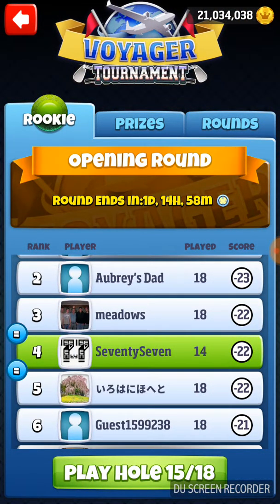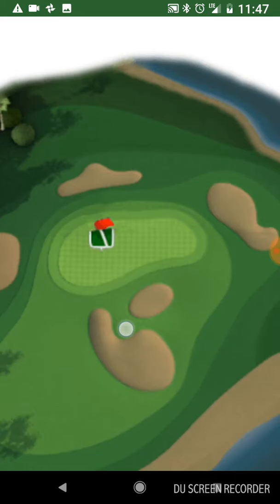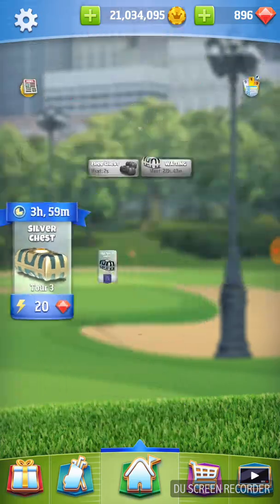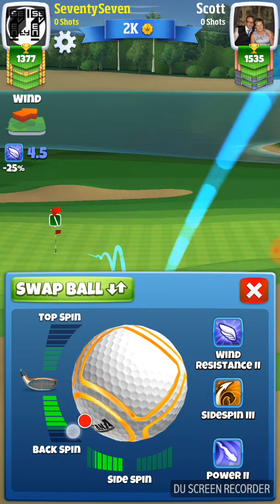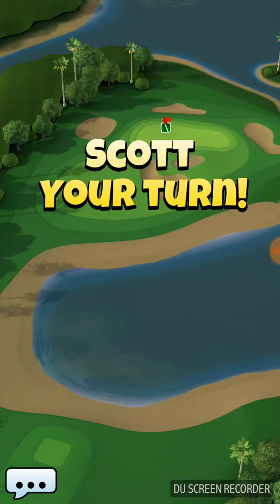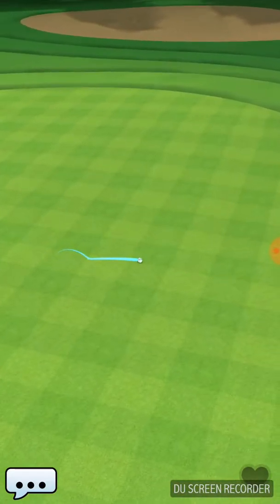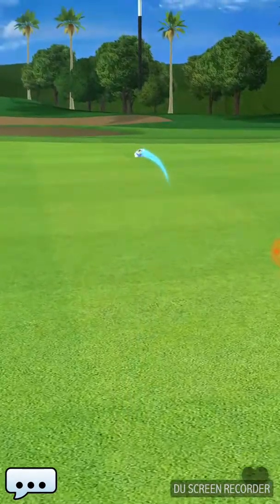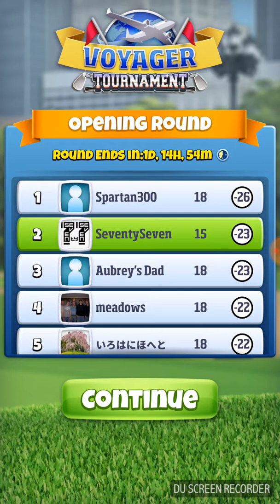Golf Clash Voyager Tournament Rookie Opening Round HOLE 15